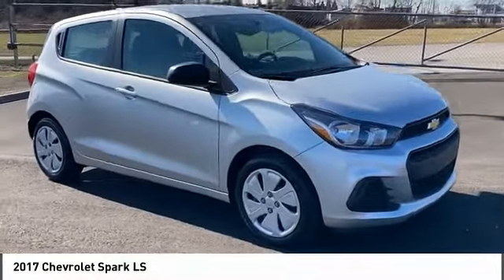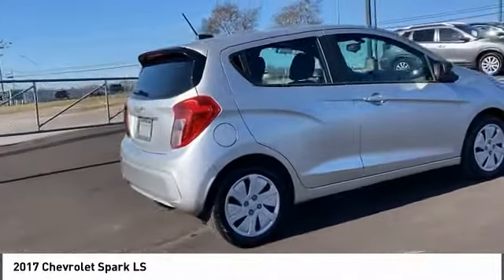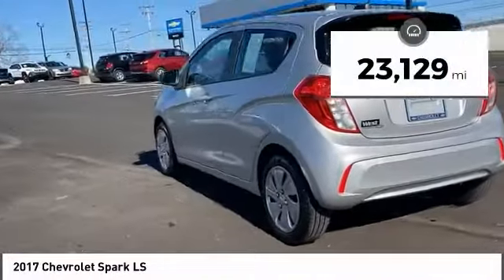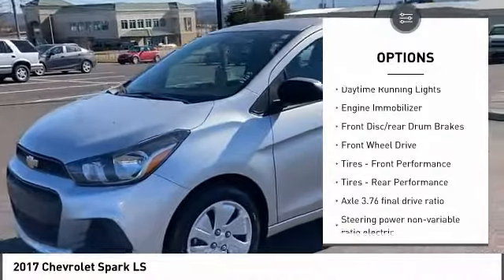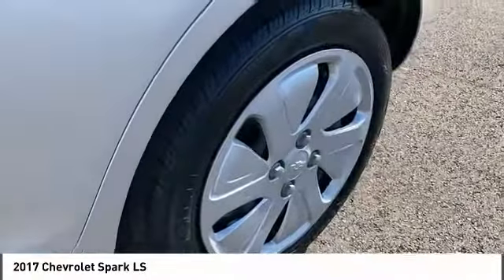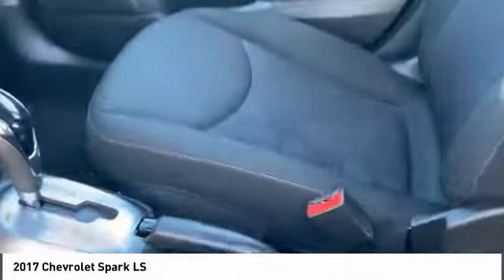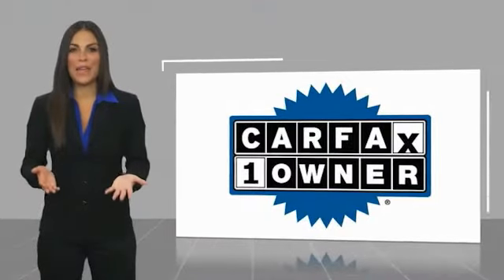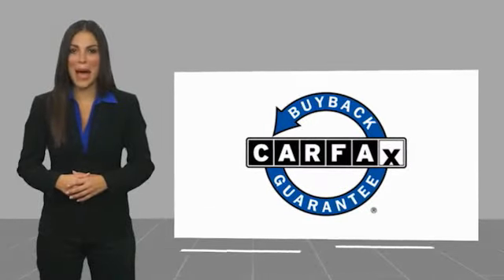2017 Chevrolet Spark Alcoa TN 758338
West Chevrolet
3450 Airport Highway